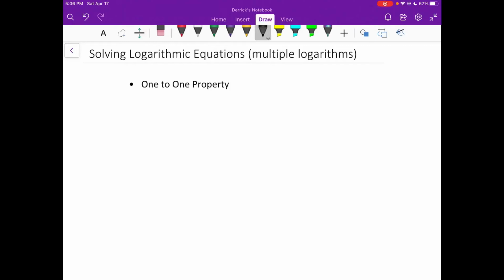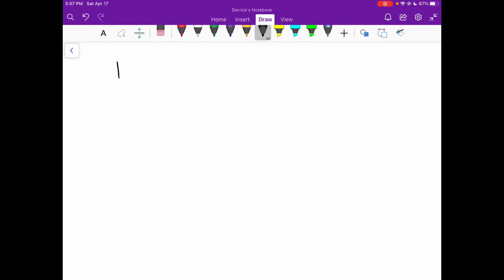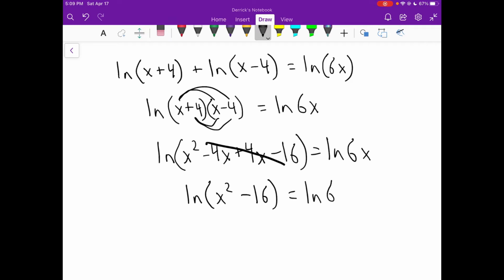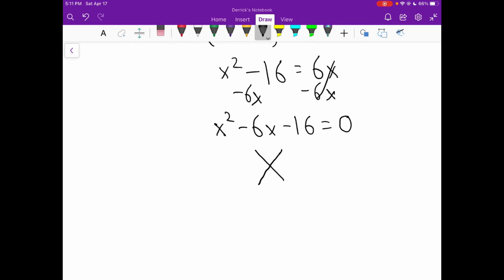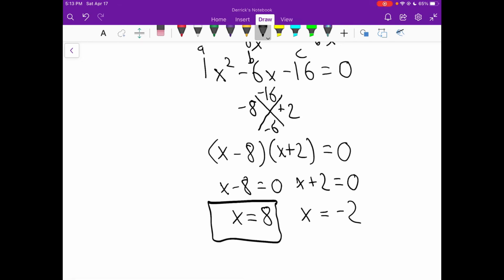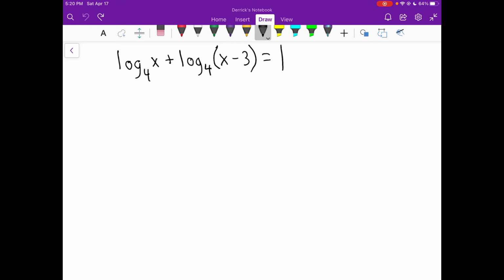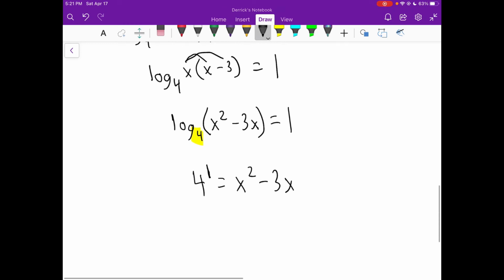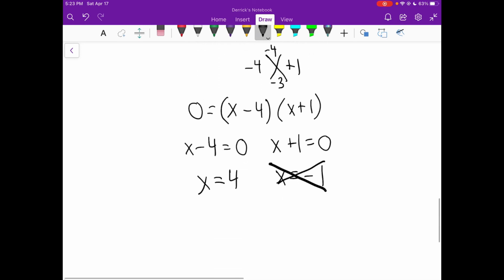Solving Logarithmic Equations: Multiple Logs